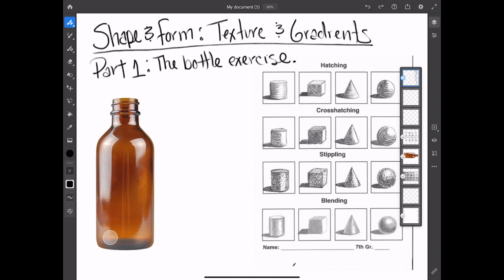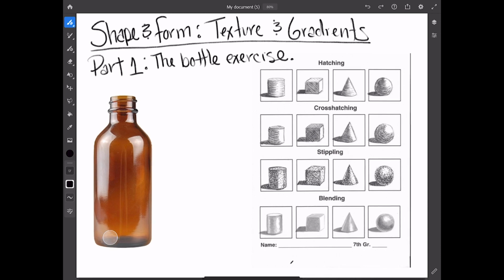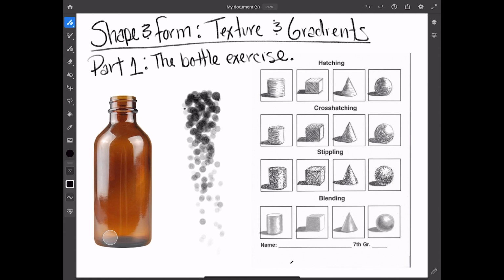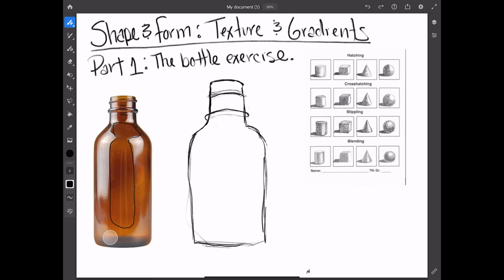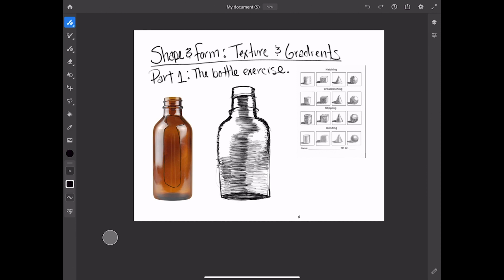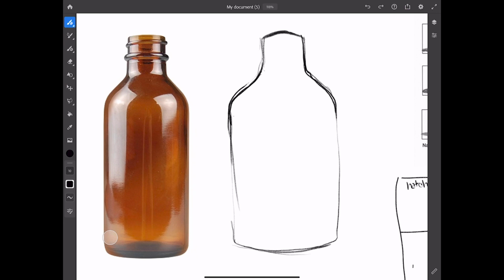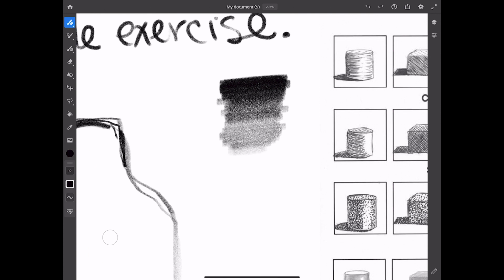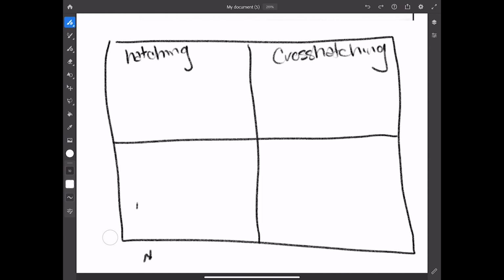Shape to Form Bottles